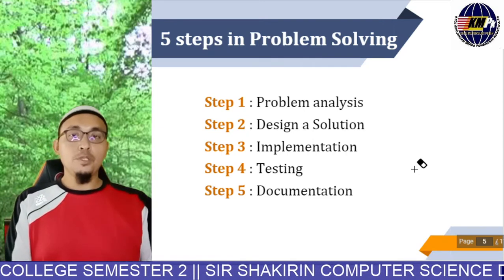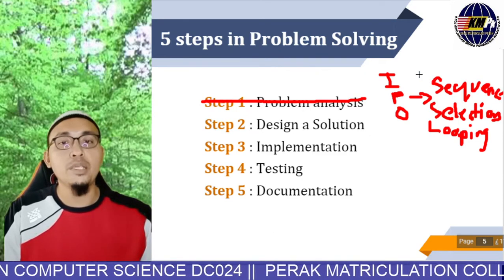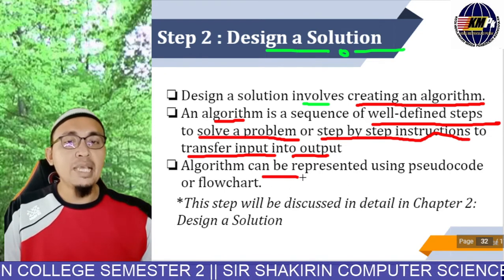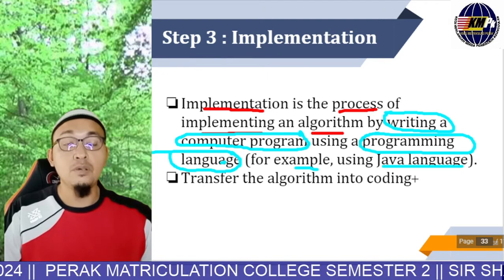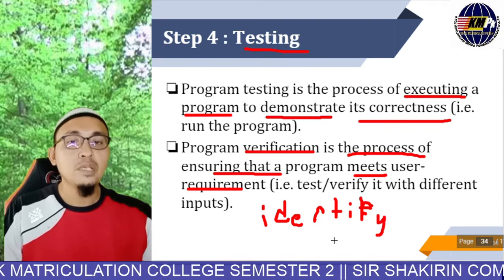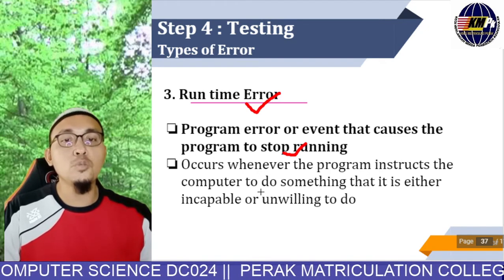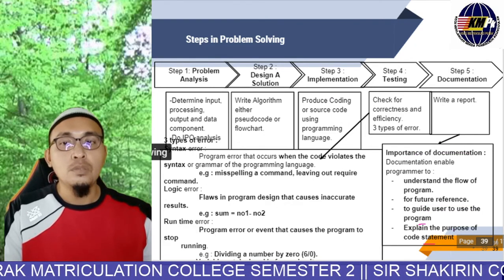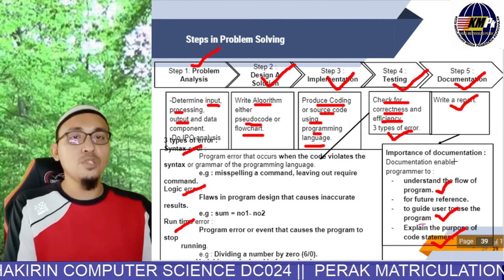Week 3 DC014: Approach In Problem Solving Part 3 (Problem Analysis Summarize)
1.0 Problem Solving
       *Summarize